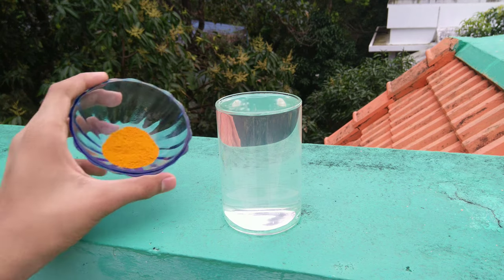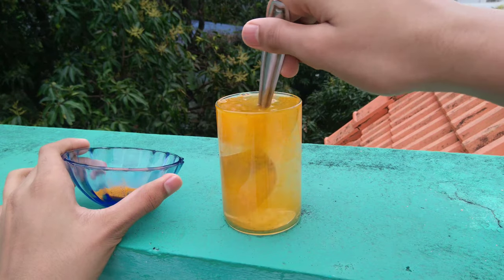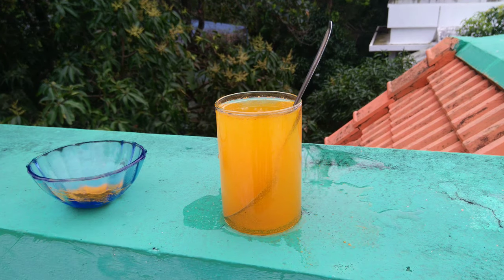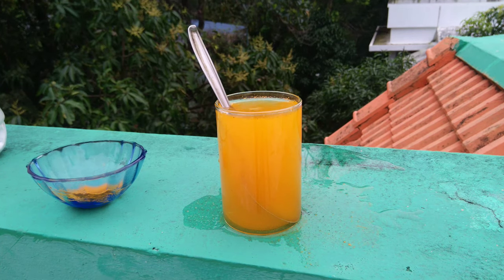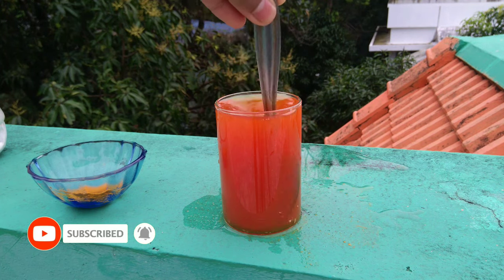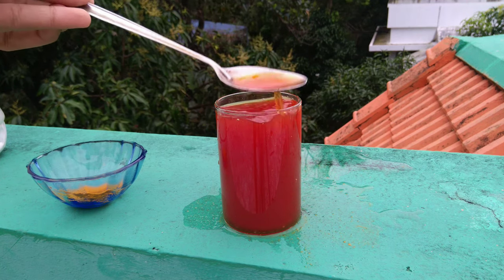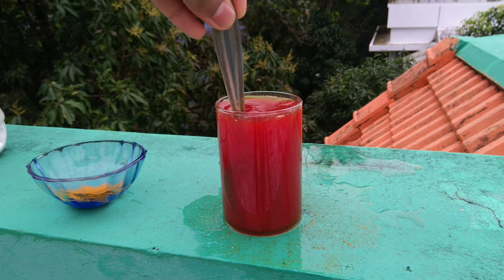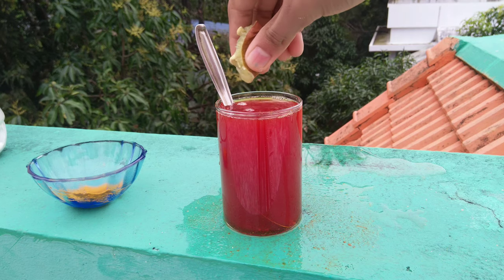WATER COLOUR CHANGING EXPERIMENT🤯| AVA CRAFT | SQUID GAME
WATER COLOUR CHANGING EXPERIMENT MALAYALAM | AVA CRAFT | SQUID GAME

Hello friends!
In this video i am showing you how to do a water colour changing experiment.

REASON WHY THE COLOUR OF TURMERIC SOLUTION CHANGET INTO RED WHEN WE ADD DETERGENT POWDER AND THE COLOUR CHANGED TO YELLOW WHEN WE ADD LIME JUICE :-
          The stains turn red when such clothes are washed with soap. It is because turmeric contains an acid (tartaric acid), while the soap contains a base (sodium hydroxide). When an acid reacts with a base, neutralization reaction takes place and the stain becomes neutral. The reaction causes formation of orange-red Carotene pigment which imparts the stain a red colour.
     And when we add an acid to the solution the color of the solution changes to yellow.